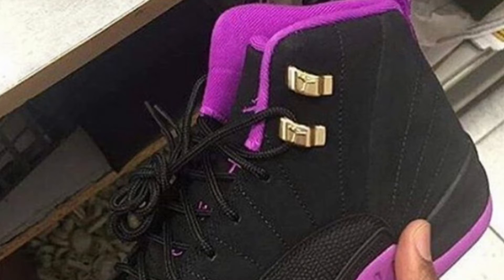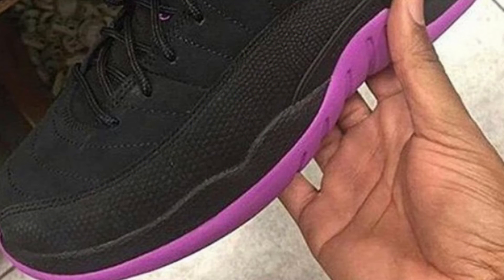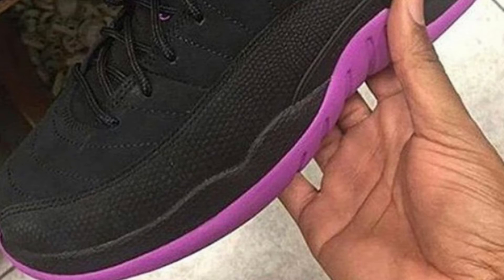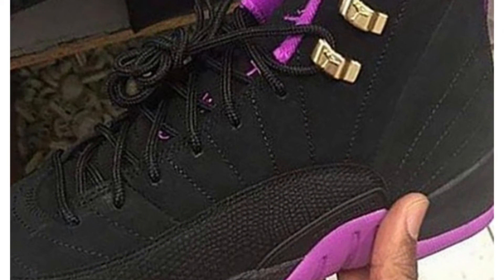Air jordan 12 Gs "Kings"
Release date June 4th
Retail $140

Shop
Jimmy jazz
Brooklyn Ny Kings Plaza mall